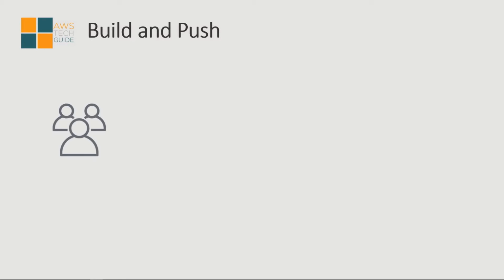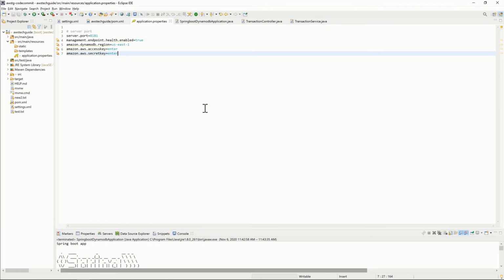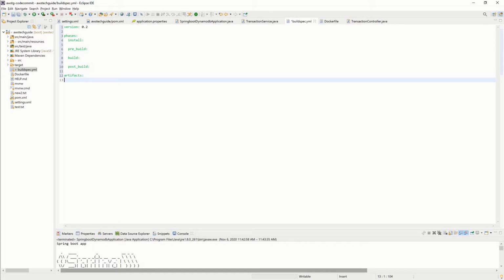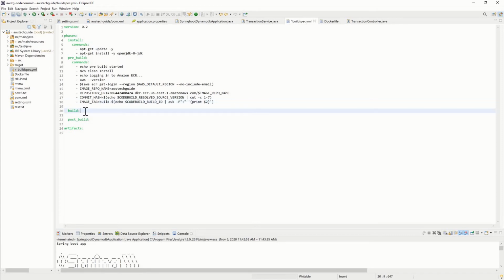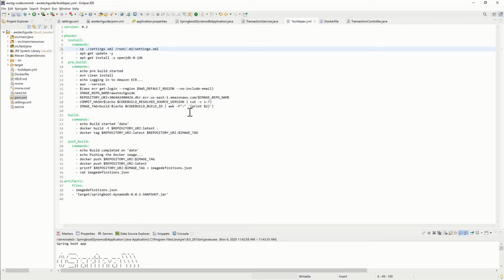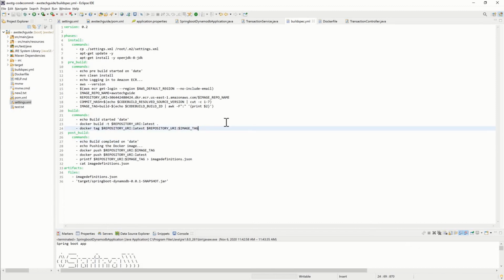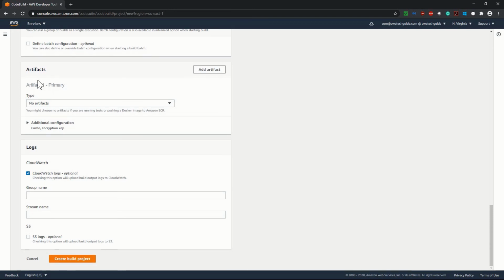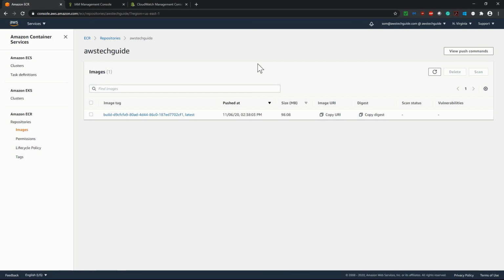AWS CodeBuild lab Part 1 in AWS DevSecOps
AWS CodeBuild  lab in AWS DevSecOps series. Watch the complete AWS DevSecOps series to learn end-to-end solutions in devops.
If you are interested to join our tech forum please visit us